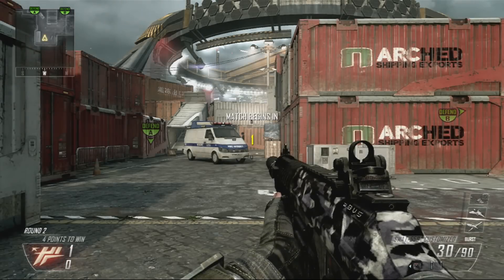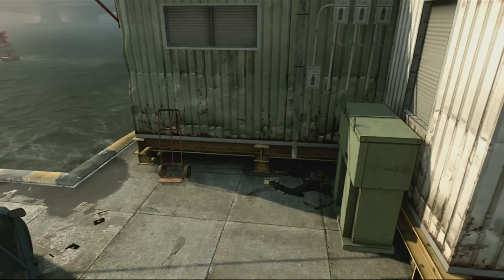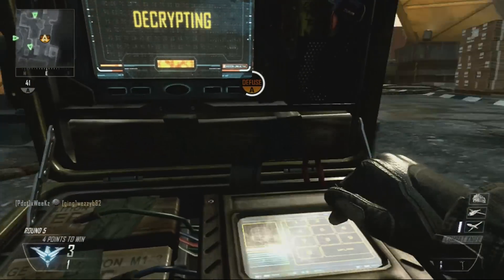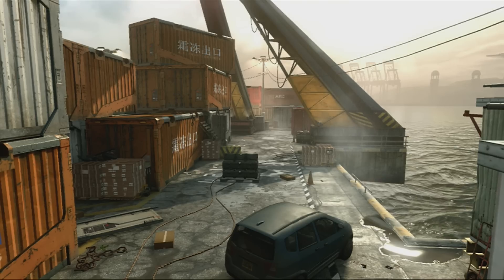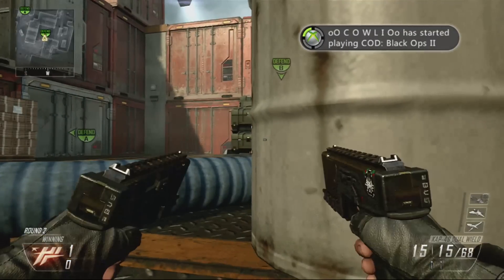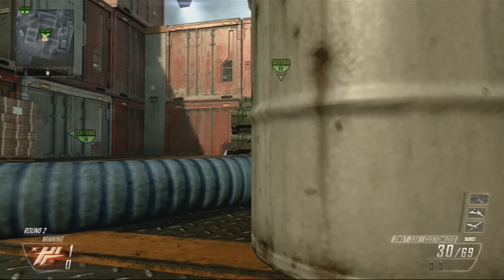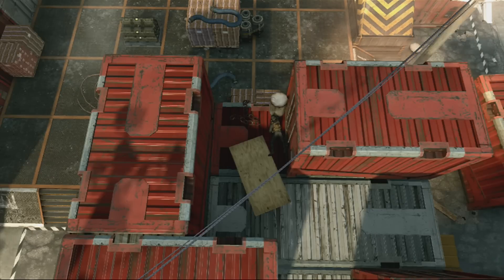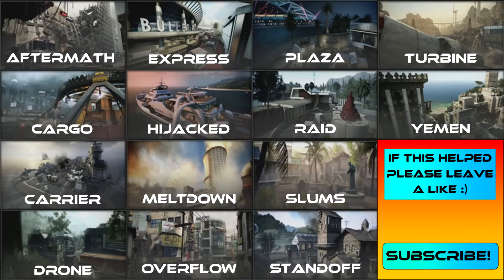Black Ops 2 - Cargo Ninja Defuse Spots / Tutorial by Product Shard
Open Description for Links to all DLC Maps!

How to be Ninja on Cargo!
Hope this helps, just me going through the spots I use to ninja defuse on each map in Black Ops 2 :D

I'll announce when I'm looking for people to play with or hosting open lobbies/livestreaming!